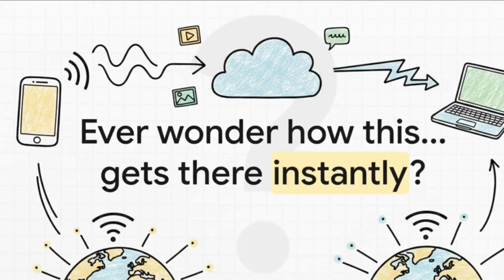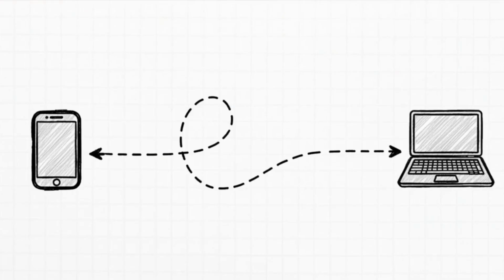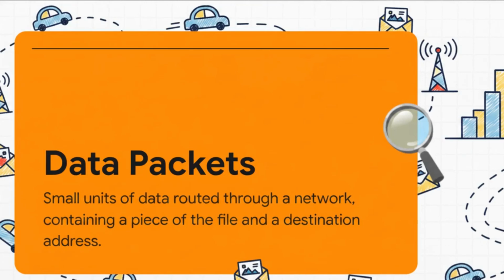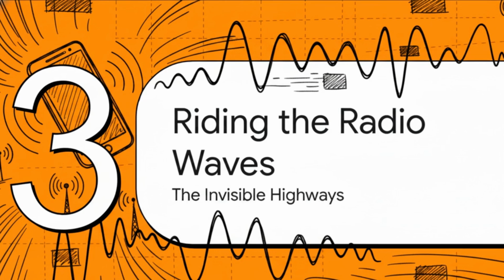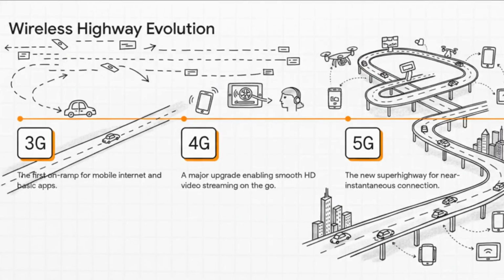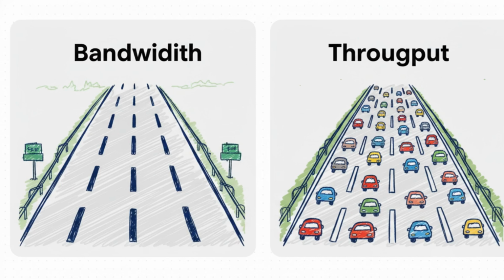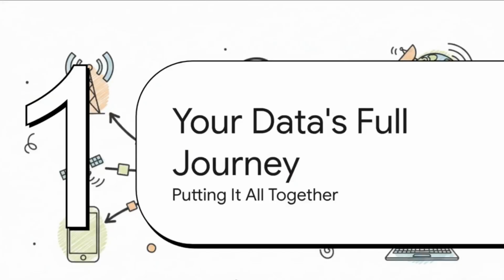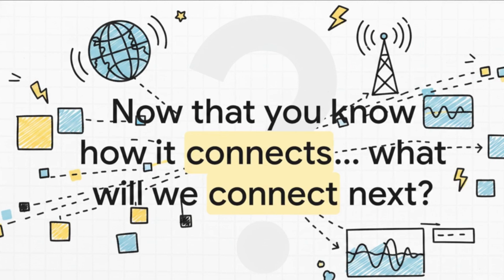Telecommunications Simplified - Everything You Need to Know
Ever wondered how your internet connection
actually works? In this video we break down
Telecommunications into simple easy to
understand concepts!

What you'll learn:
- What is Telecommunications?
- How Broadband Connections work
- Understanding Bandwidth
- What is Throughput?
- How they all connect together

AI-generated content via NotebookLM

knowledge and learning!